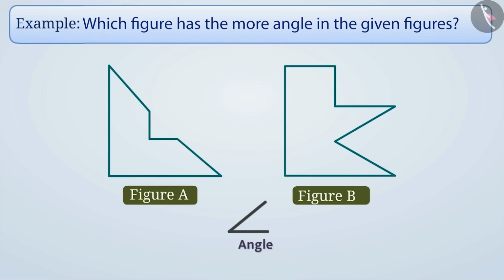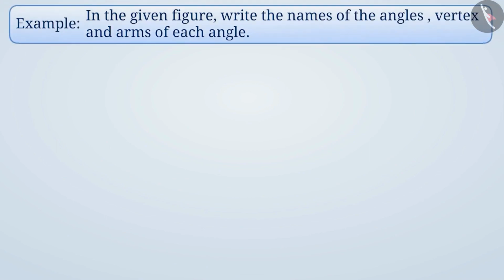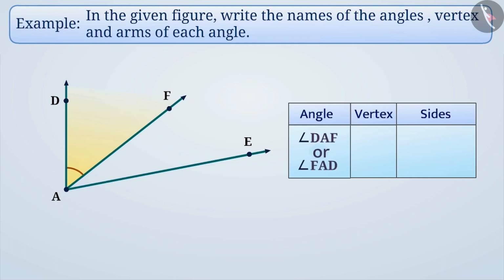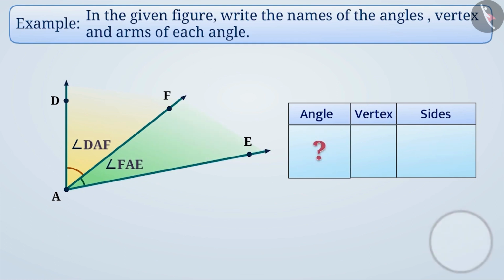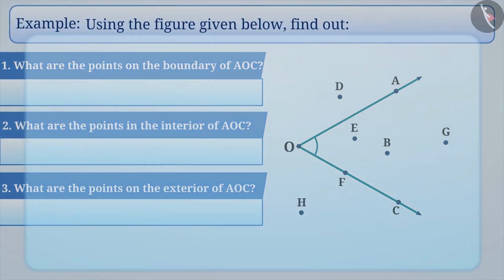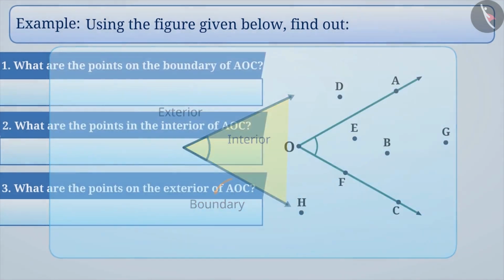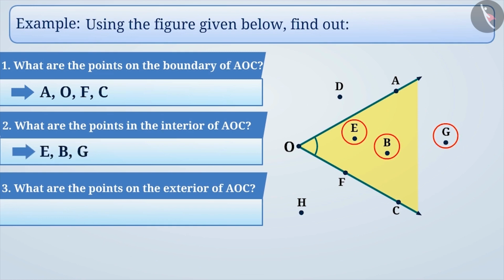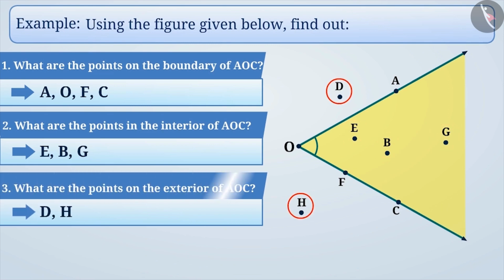Angles Part 2-3 || Class 6 || ENGLISH MEDIUM || MANA TV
Subject :  MATHS

Topic  : Angles